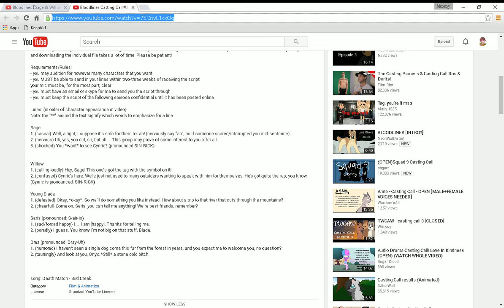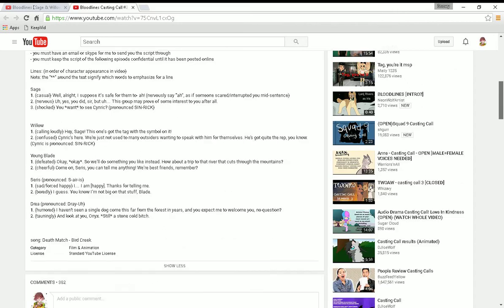Bloodlines audition-Seris (for NeonWolfArtist)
This is my audition for blood lines, by NeonWolfArtist, please tell me which tone you like more.

I have an email, and I can download Skype.